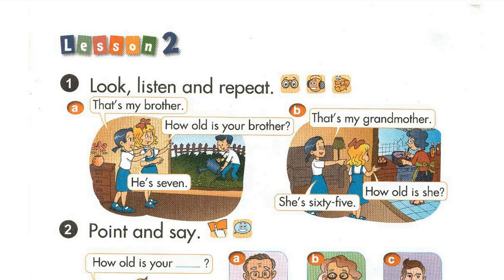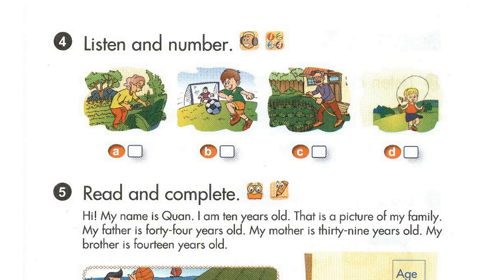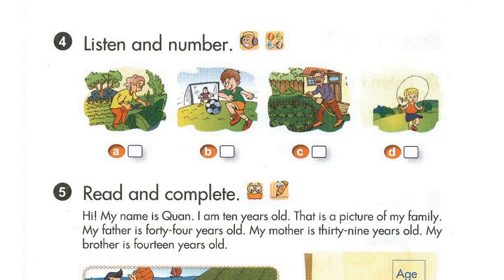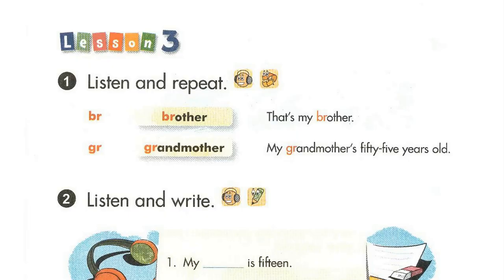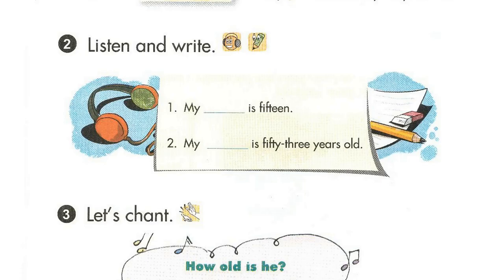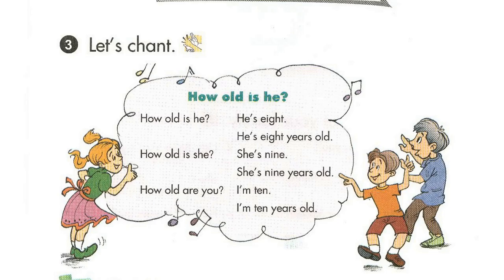Nghe Tiếng Anh Lớp 3 Unit 11 Full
Luyện Nghe Tiếng Anh Lớp 3 Unit 11 Full